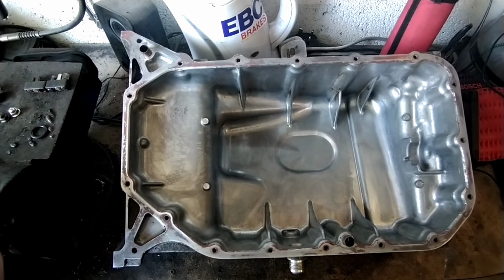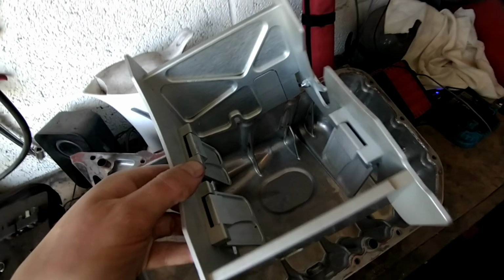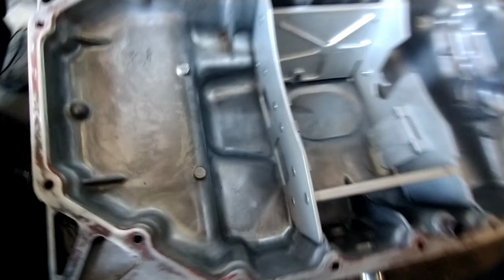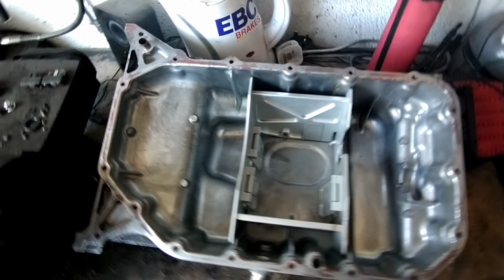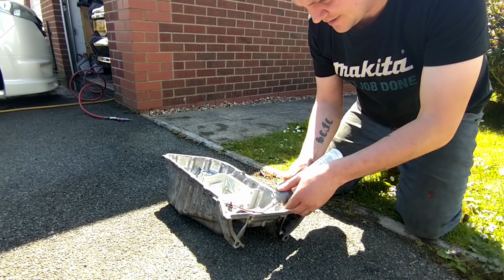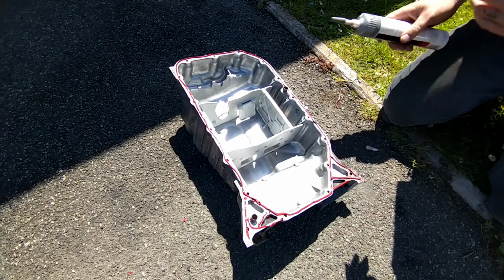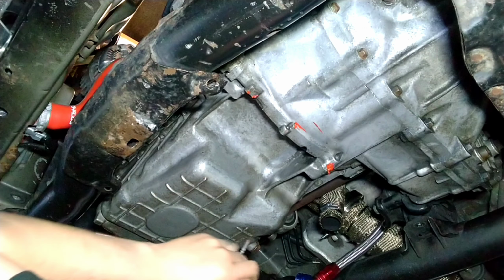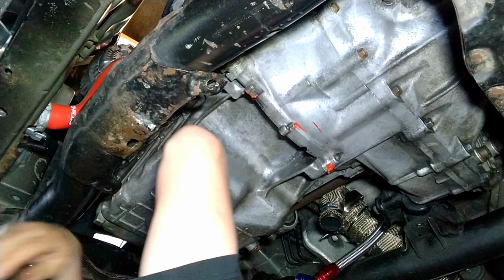Clockwise Drop In Baffled Sump !! EP3 Turbo.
In this episode, we fit a clockwise drop in baffled sump to help prevent oil starvation. Amazing quality mod for the k20 engine !

A must do mod for any track car.